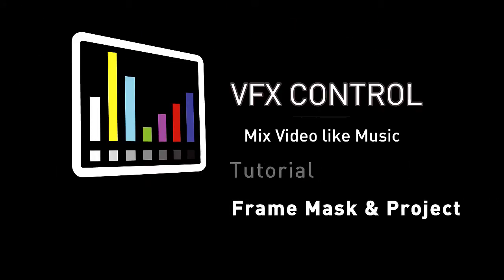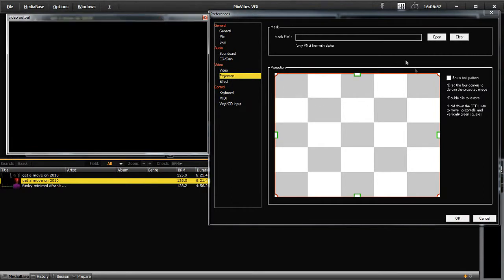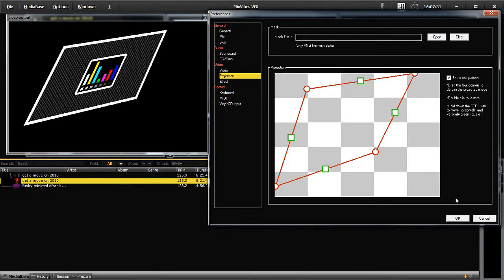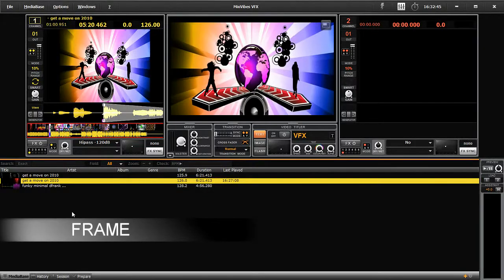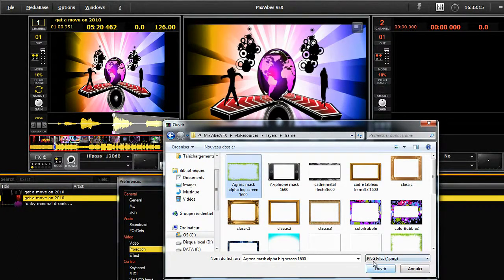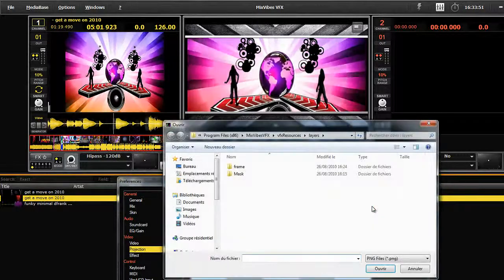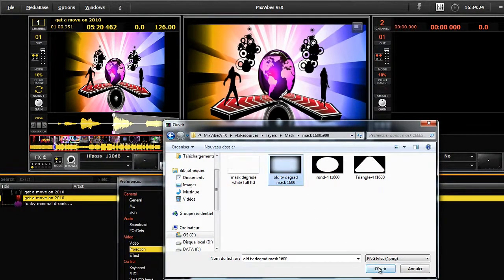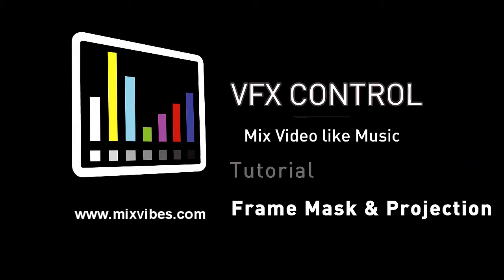[EN] VFX - Tutorial 18 - Frame & Mask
[EN] VFX - Tuto 18 - Frame & Mask